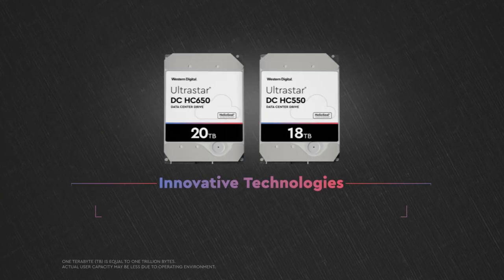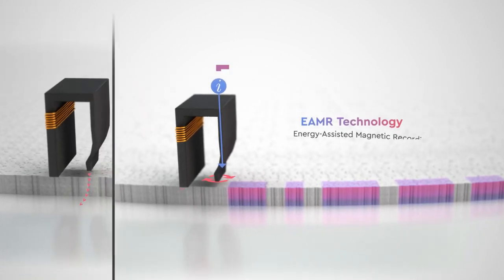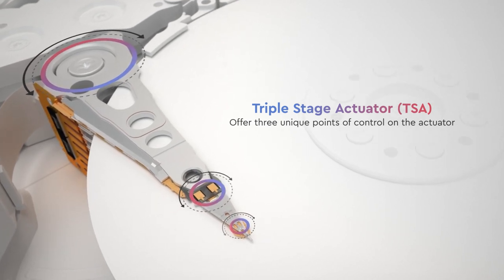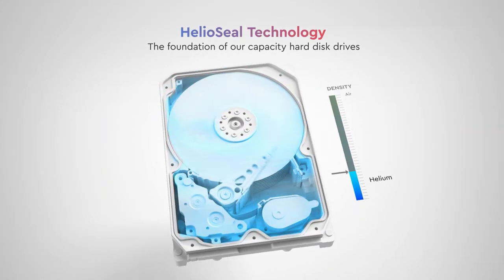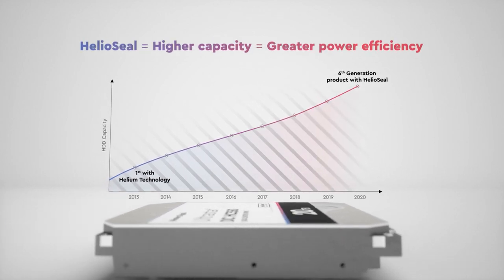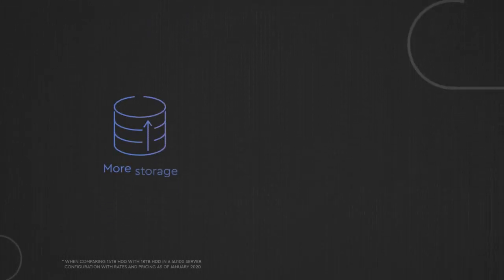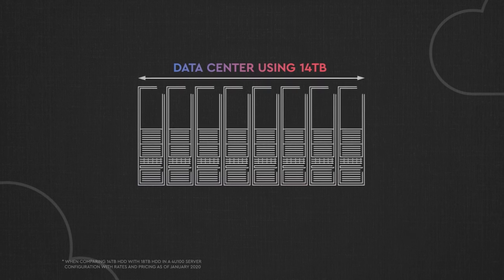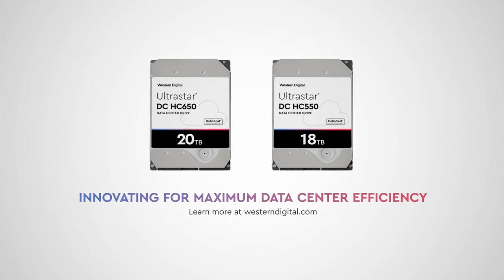Continuous Innovation for 18TB/20TB Ultrastar® HDDs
Ultrastar® HDD innovations, including the first commercial implementation of Energy-Assisted Magnetic Recording (EAMR) technology, the industry’s first Triple Stage Actuator(TSA), the sixth generation product with HelioSeal® technology and Shingled Magnetic Recording (SMR), enable the industry’s highest capacities to lower data center TCO.